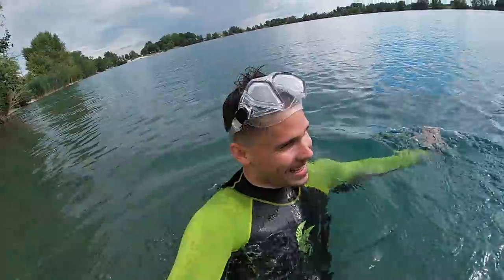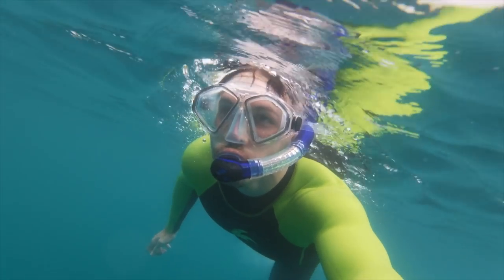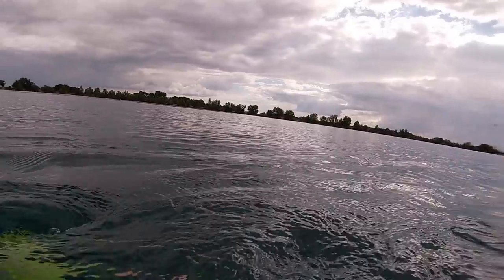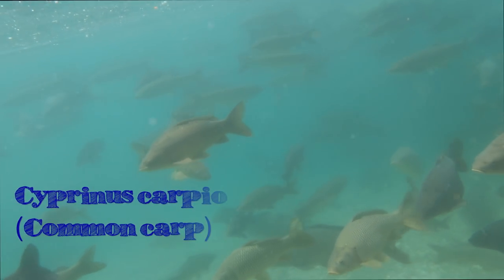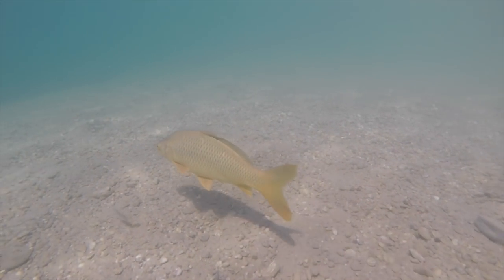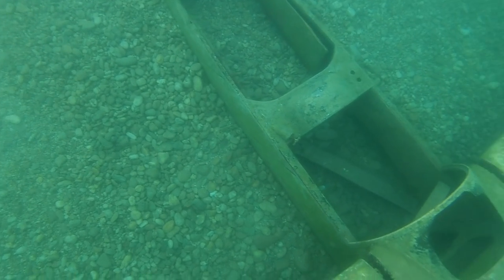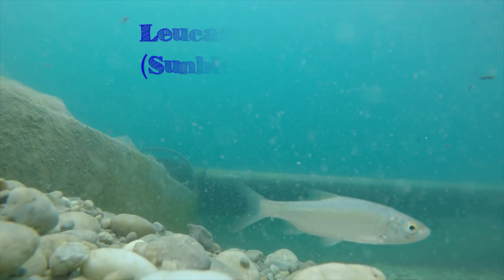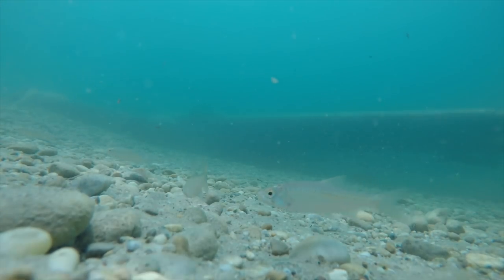Exploring Life at the Bottom of Freshwater Lake (Vlog #15)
In my last Vlog I promised you guys that I will take you down under water and show you species of fish that are native here in Europe. For this purpose I decided to travel to the lake that has crystal clear water and during hours of diving I was able to record some interesting footage of few species of fish. Today I will show you European Perch, Common Carp, Grass Carp and Sunbleak Fish in their natural habitat, however despite my efforts I was not able to record queen of our lakes - Pike, but I hope I will be able to do that sometimes in future. As a bonus, I also found an old plane sunken at the bottom of the lake in the depth of around 4-5 meters that was most likely placed there for purposes of scuba-diving training, however, it was really cool experience exploring it.